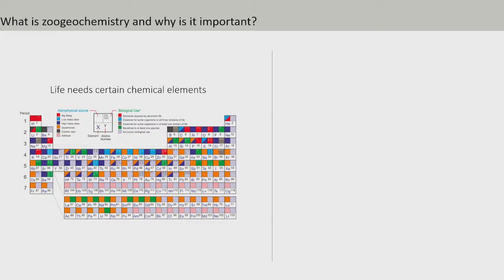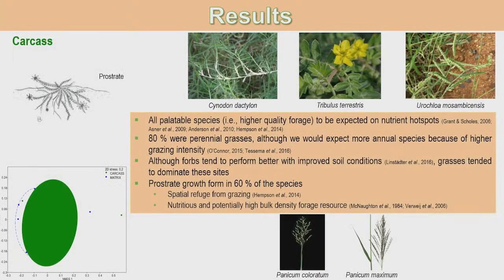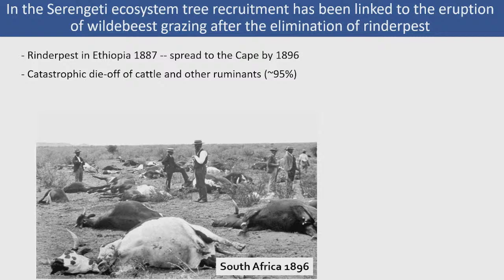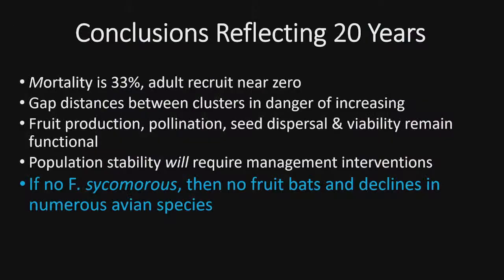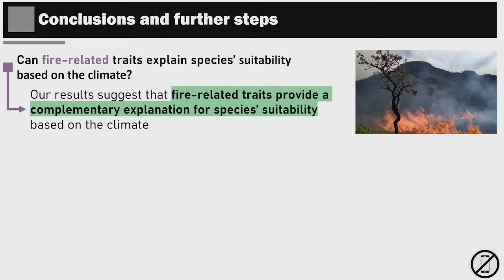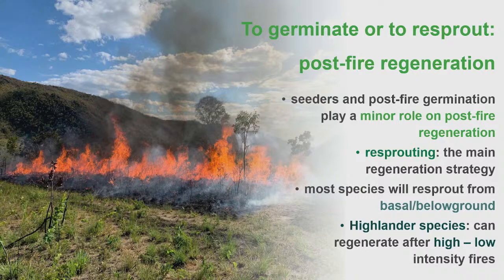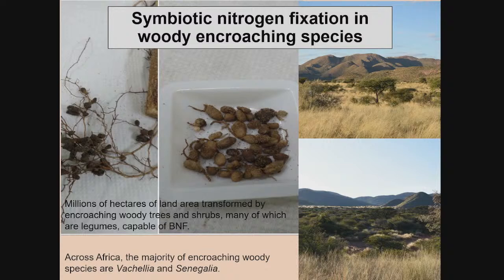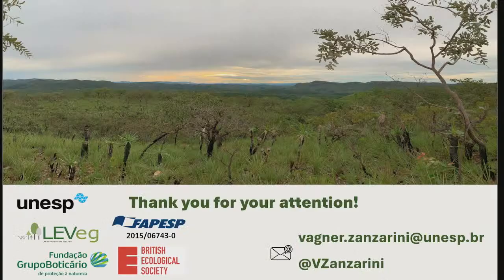21st Savanna Science Network Meeting Livestream Day 4